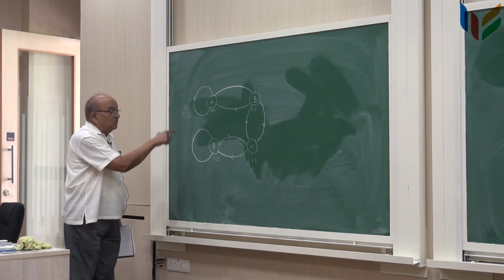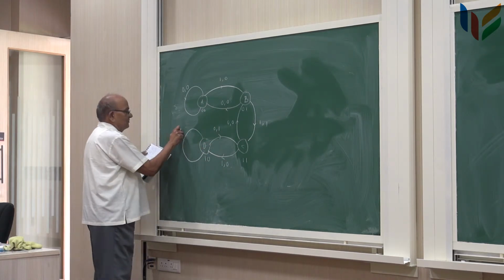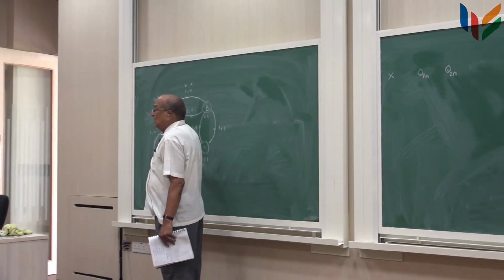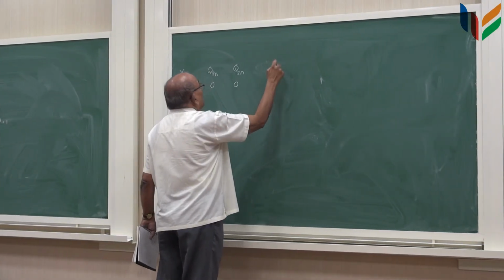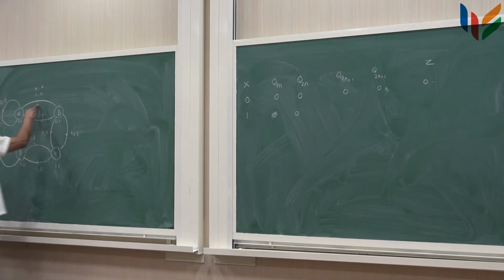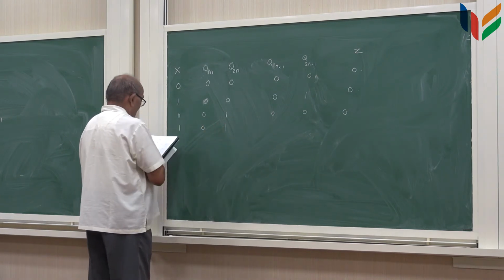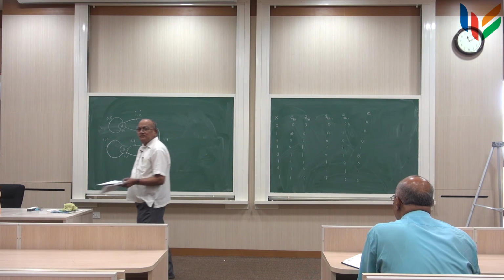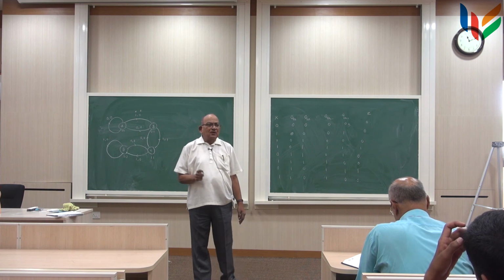EE102_Prof_Sharma_lecture_25_Ep_03_Mahindra_École_Centrale